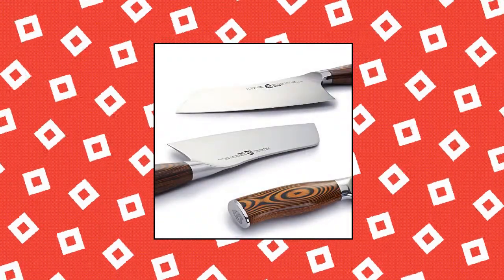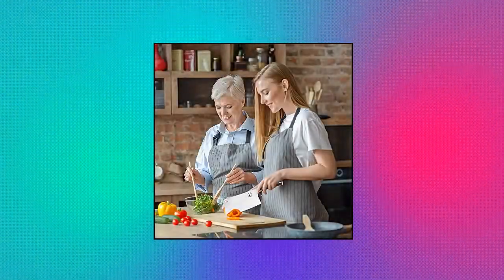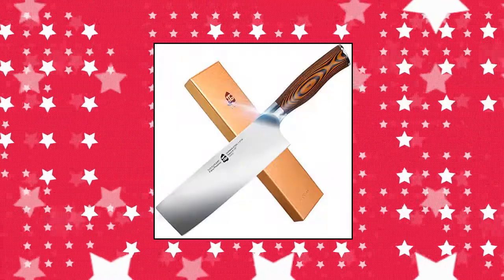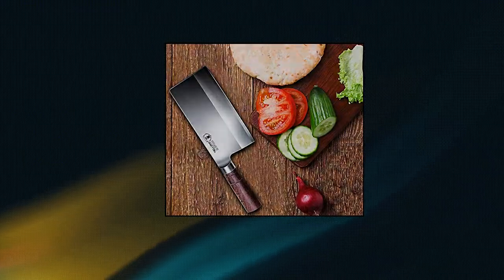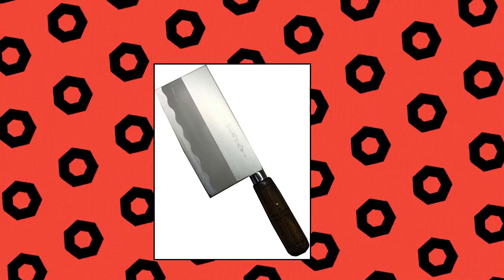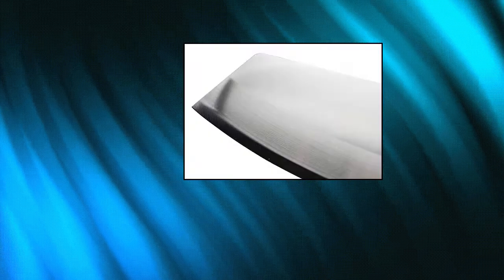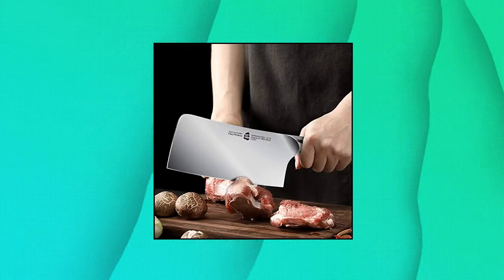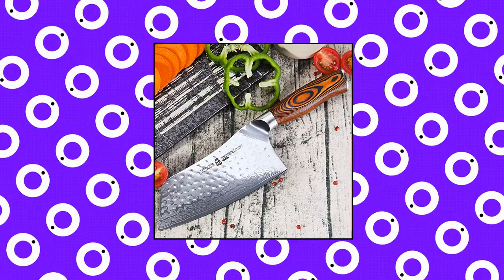Top 10 Chinese Chef's Knives and Cleavers You Can Buy June 2022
TUO Vegetable Cleaver knife - Chinese Chefs Knife - Stainless Steel Vegetable Meat Cleaver - Pakkawood Handle - Gift Box Included - 7 inch - Fiery Phoenix Serie

Cleaver Knife - imarku 7 Inch Meat Cleaver - 7CR17MOV German High Carbon Stainless Steel Butcher Knife with Ergonomic Handle for Home Kitchen and Restaurant

TUO Nakiri Knife - Vegetable Cleaver Kitchen Knives - Japanese Chef Knife German X50CrMoV15 Stainless Steel - Pakkawood Handle - 6.5  - Fiery Serie

WALLOP Meat Cleaver Knife - Combines 67 Layers Japanese Damascus Blade & German HC Stainless Steel Kitchen Knife

Winco Blade Chinese Cleaver w/ wooden handle  blade 8x3  overall length 12

Cleaver Knife- Chinese Chef Knife 7 - Super Sharp German Stainless Steel Kitchen Chopping Knife - Pearwood Handle - Gift Box Include

TUO Cutlery Cleaver Knife - Japanese AUS-10 Damascus Steel Hammered Finish - Chinese Chefs Knife for Meat and Vegetable with Ergonomic Pakkawood Handle - 7  - Fiery Phoenix Serie

KYOKU Vegetable Cleaver Knife - 7  - Shogun Series - Japanese VG10 Steel Core Forged Damascus Blade - with Sheath & Cas

JapanBargain

TUO Meat Cleaver 6 inch

KYOKU Vegetable Cleaver Knife - 7  -